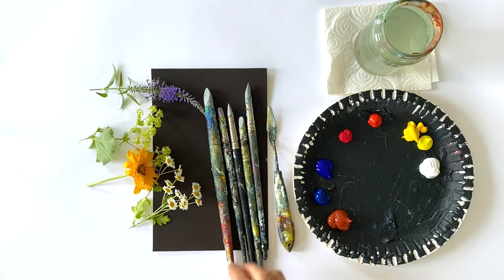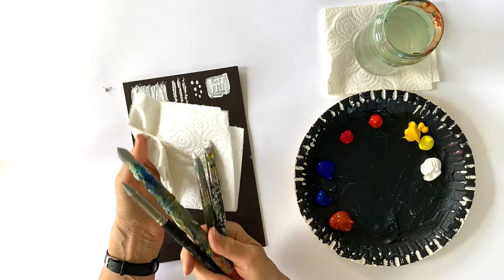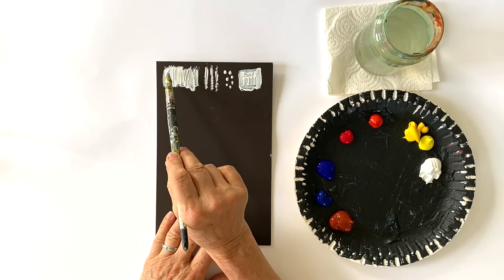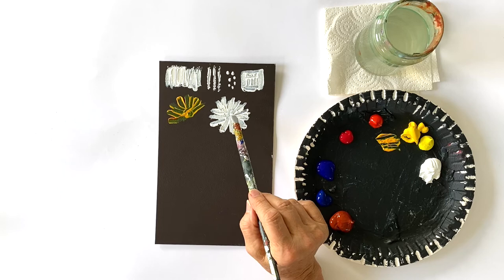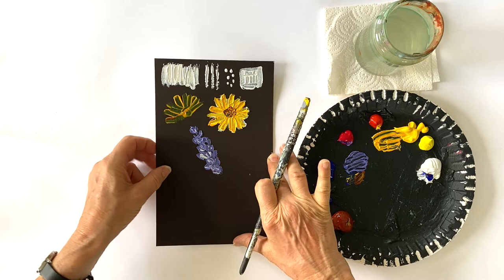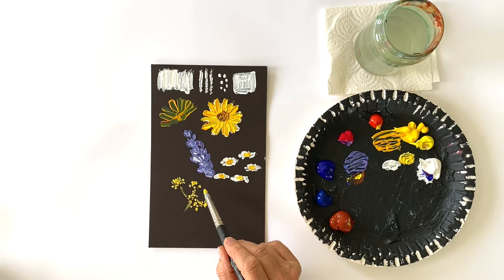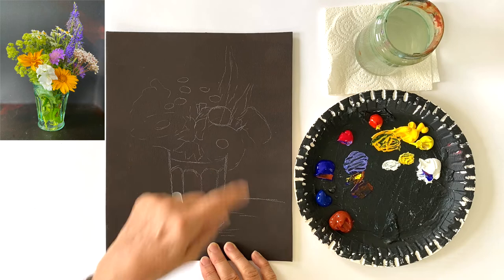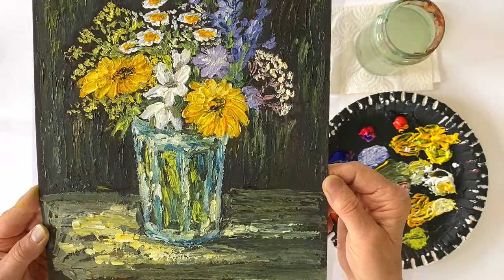Acrylic painting techniques for beginners: How to paint with Colour shapers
Acrylic colors are very easy to handle for both abstract and representative paintings. And you also have many different techniques for applying the paint. Artist Evi Steiner-Böhm will show you in this short video how you get a loose, semi abstract painting, by simply using rubber brushes, or as they are also called, color shapers. You will be surprised, how easy it is to get a painting with many nuances of colors and an attractive shimmering look.